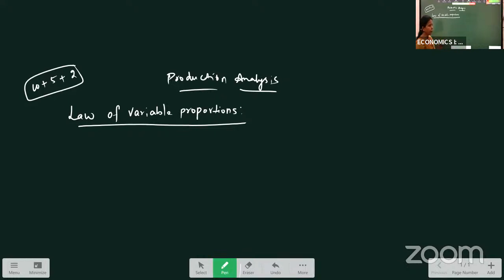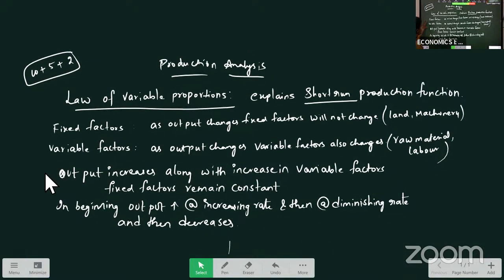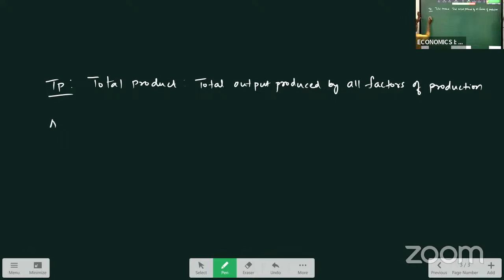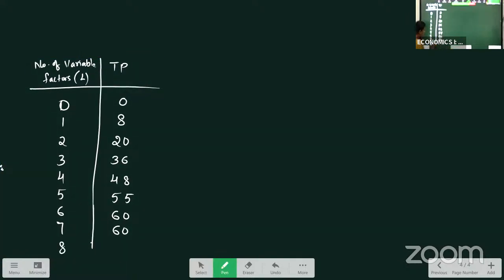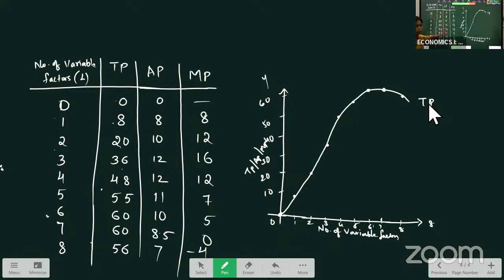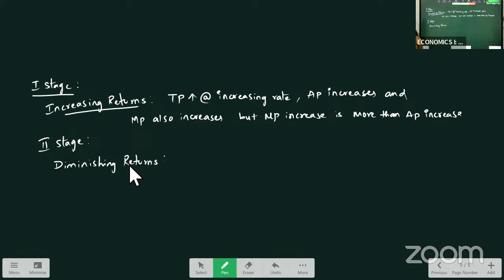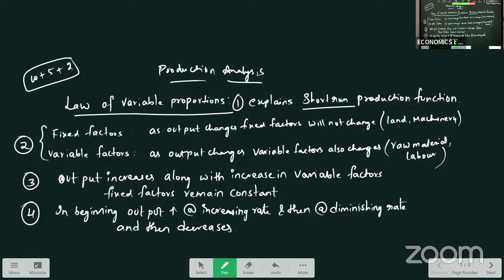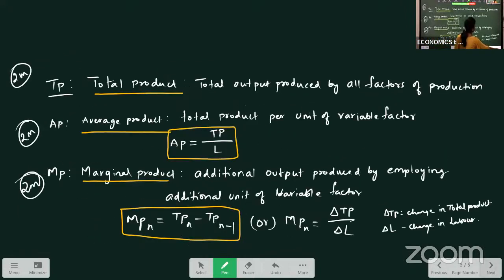ECONOMICS I: Siasat-MS Intensive Supplementary Coaching 29-5-23